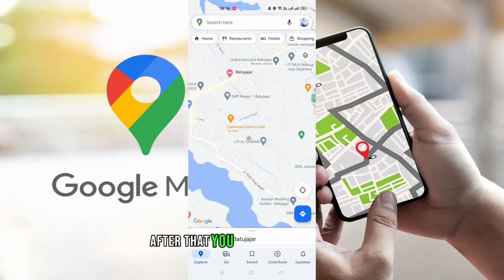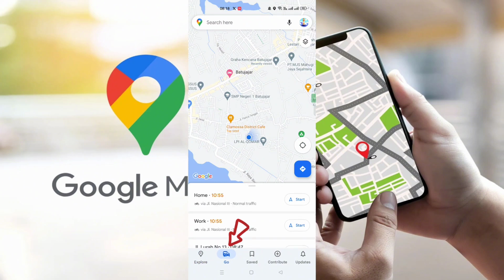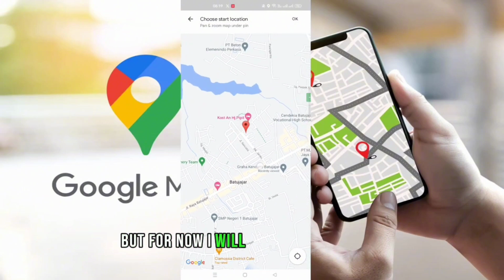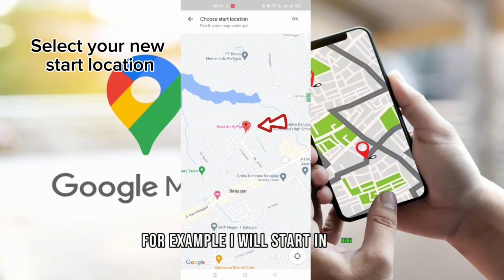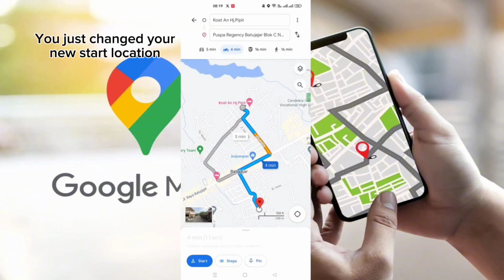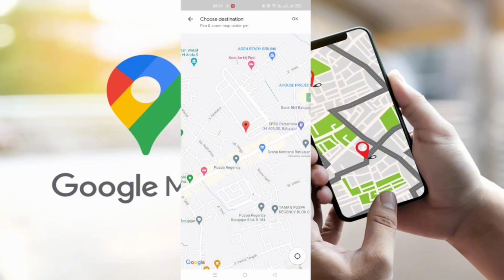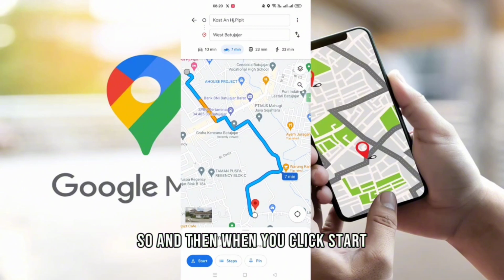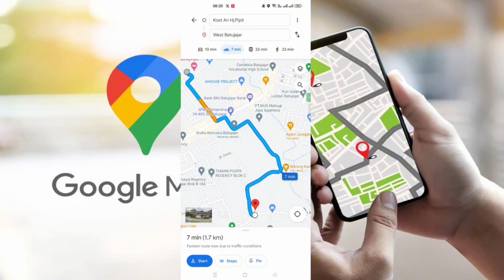How To Change Start Location In Google Maps (2023)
googlemaps Learn how to change start location in Google maps on your Android/iPhone.